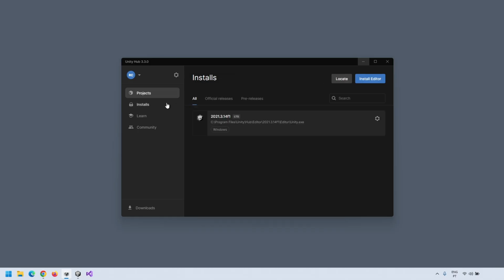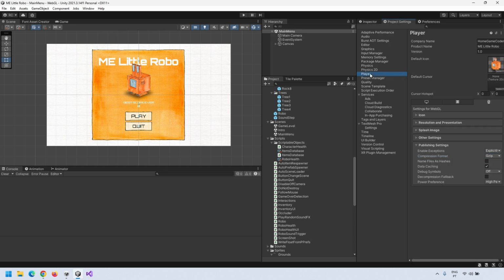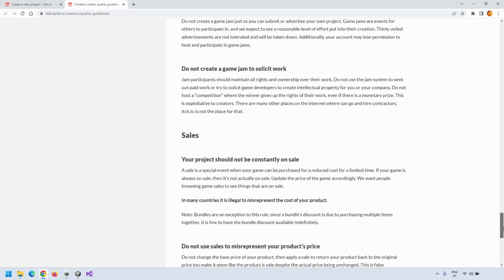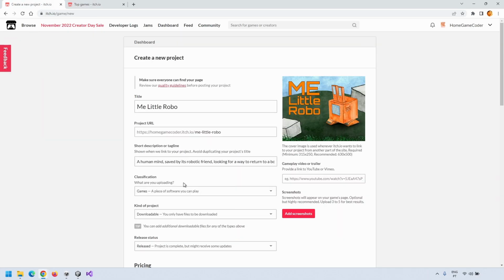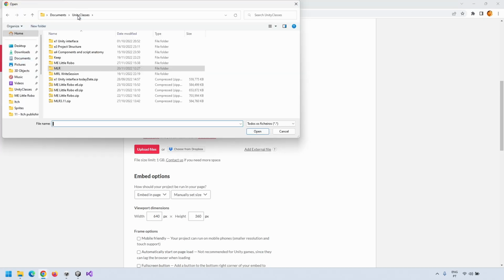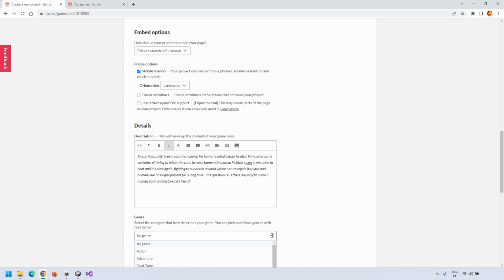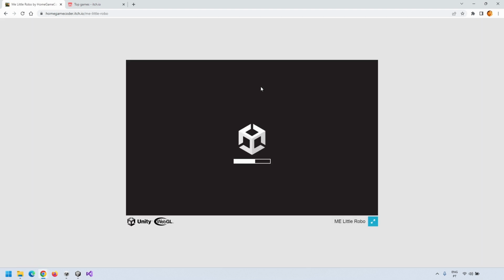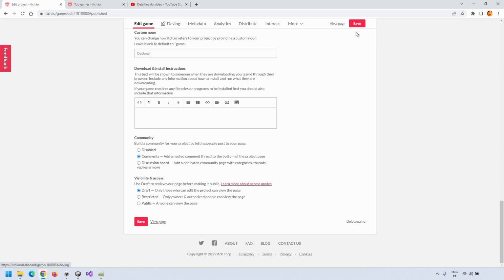11 - Publishing - a beginner unity tutorial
Lesson 11 - Chapters:
00:02 - Intro
00:28 - Exporting to WebGL
02:43 - itch game page
03:09 - Title
03:24 - Cover image
04:08 - Short description
04:59 - Classification and kind of project
05:23 - Release status
05:39 - Pricing
05:00 - Other platform's files and Embed options
06:42 - Details (Description)
07:34 - Details (Genre and tags)
08:21 - Game's page theme
09:02 - Profile's page theme
09:18 - Screenshots
10:06 - Publishing the page
10:21 - Creating the audience
11:40 - Conclusions
11:00 - Recommended videos